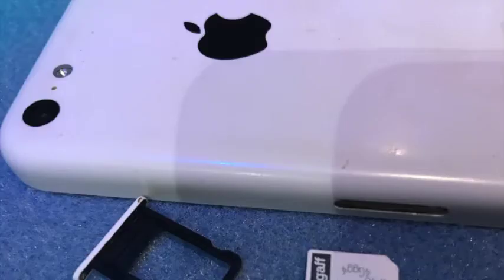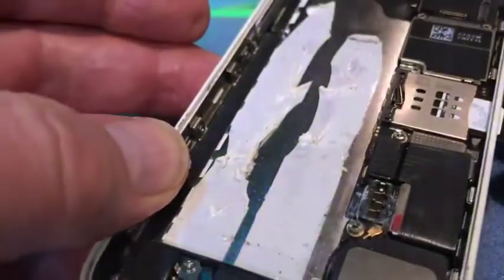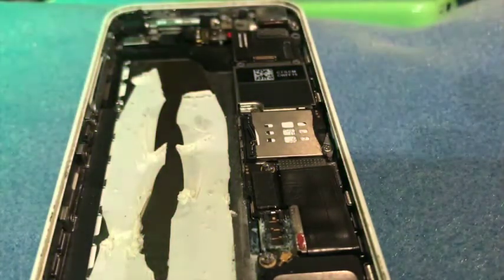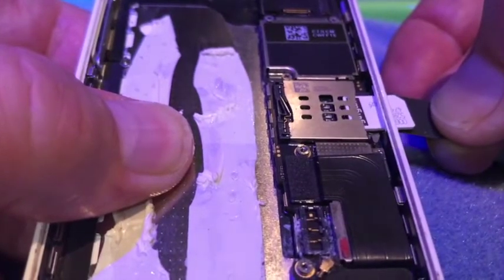How To Remove SIM Stuck In Phone Or Tablet SIM Slot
If this video helps you can buy @fixed1t a coffee Thx. If you like the video or if it saves you time or more money than the price of a cup of coffee. Thanks M.

In My First Video On Removing SIM Trays Stuck In The SIM Tray Slot I Showed How The SIM And Tray Can By Easily Removed

But If Your SIM Is Stuck In The SIM Slot Without A Tray, Here Is My Technique To Remove The SIM From The Phone Slot And fixed1t

Malcolm aka @fixed1t

fixed1tMONEYSAVINGtips